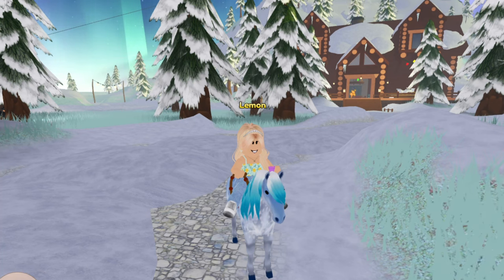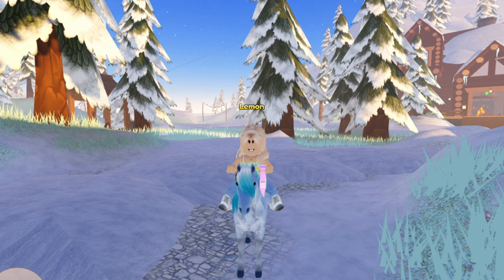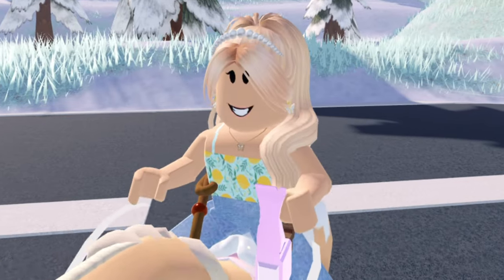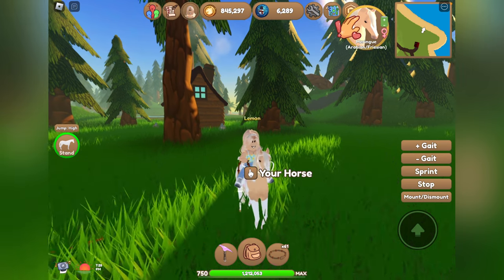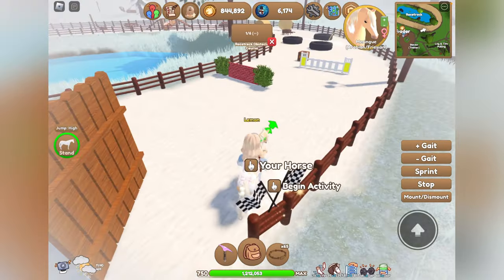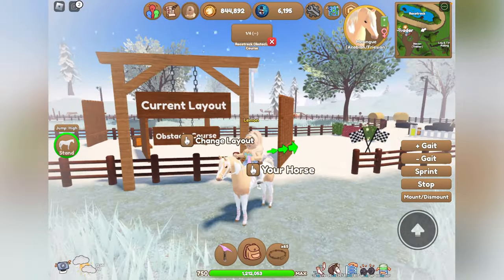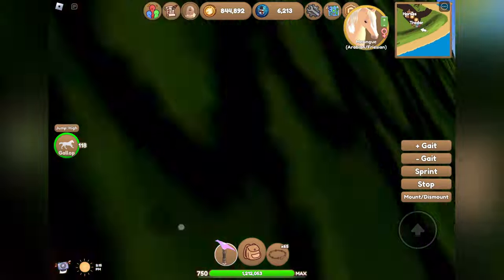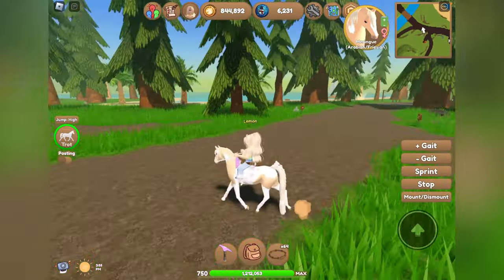The Best Ways To Earn *WINTER EVENT TOKENS!* | Wild Horse Islands